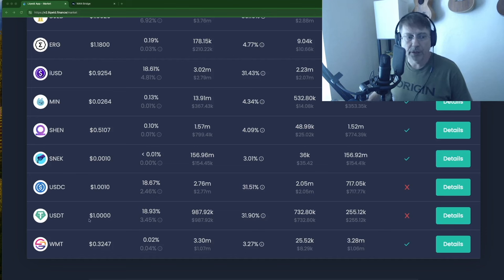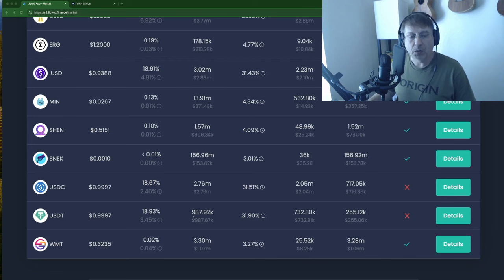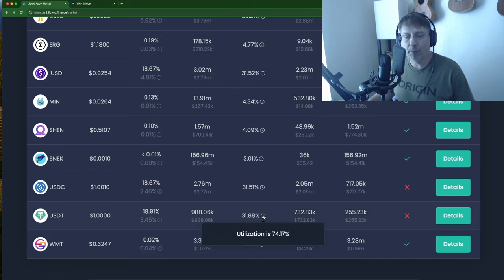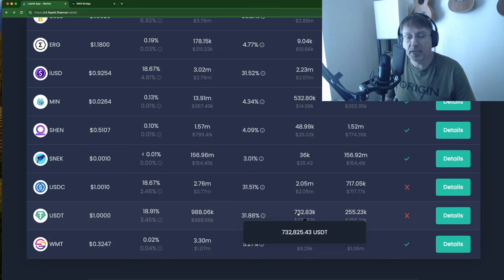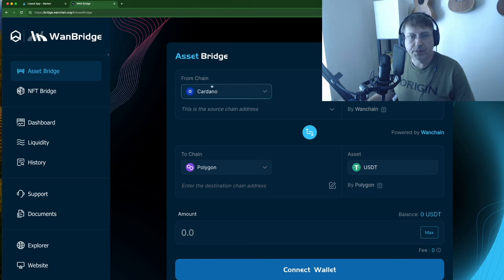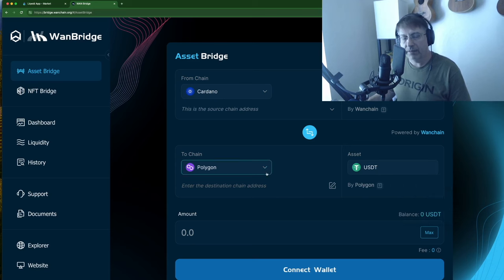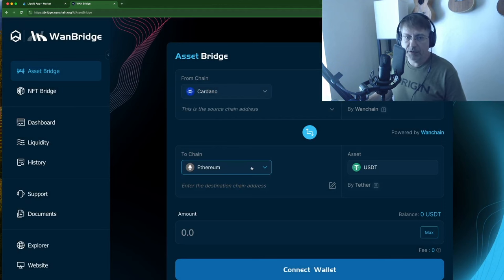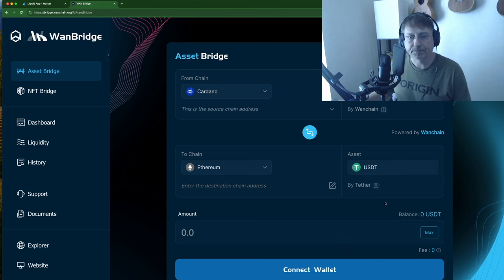Cardano Stable Coin Liquidity and Limitations: A Primer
This video demonstrates liquidity of USDT using the Liqwid app and Wanchain bridge as examples.